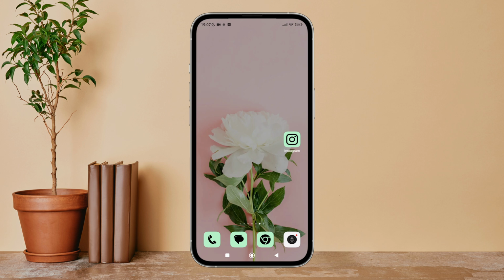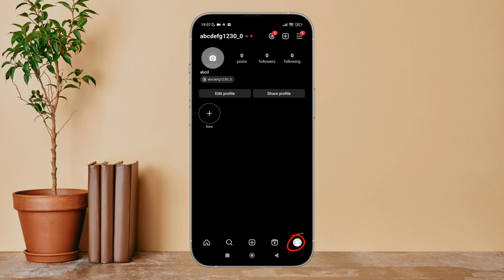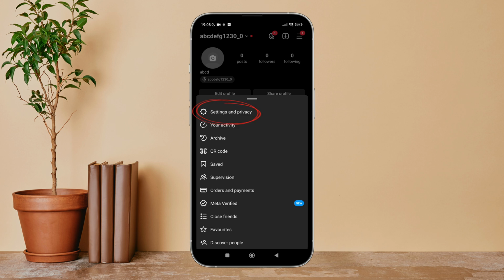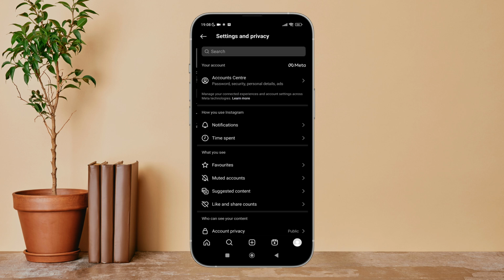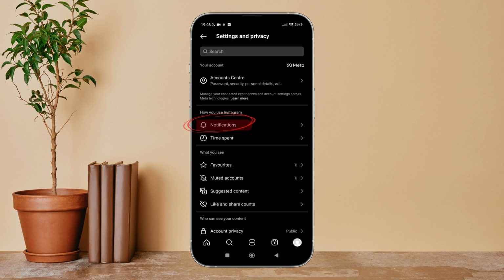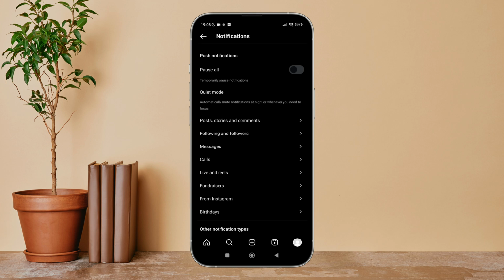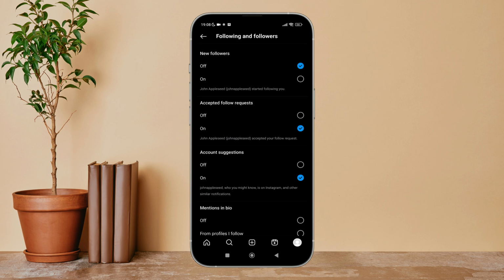Enable Notification Of New Follower On Instagram (2025 Update). |Technologyglance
This quick tutorial guides you through the steps, ensuring you are promptly informed when someone new joins your Instagram journey. Watch now and stay in the loop with your followers!